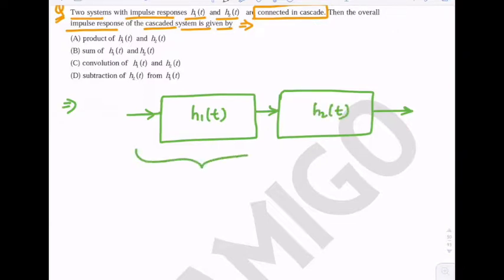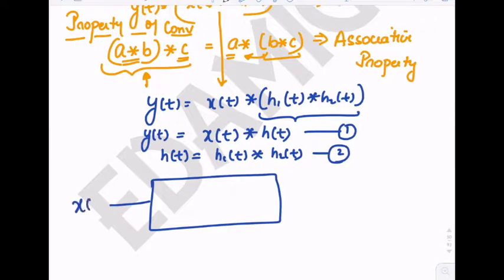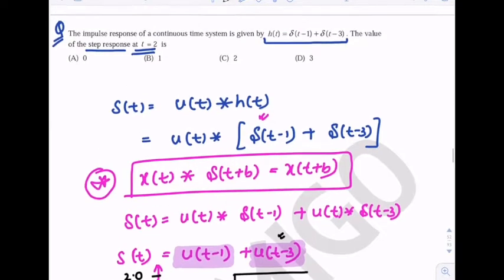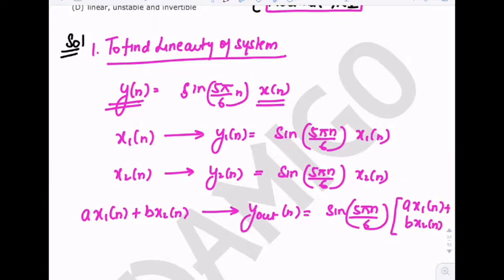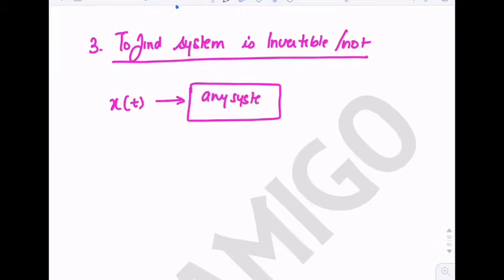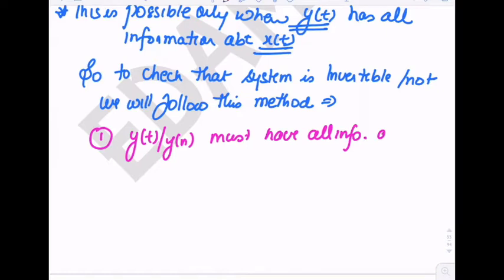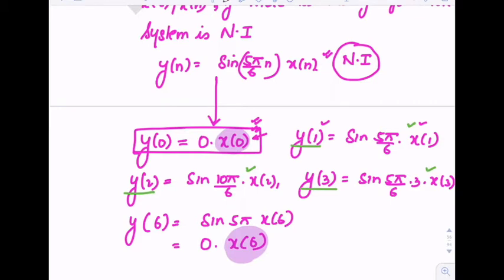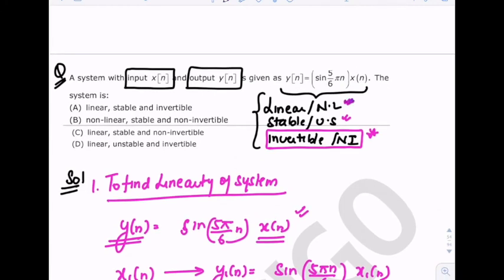EDAMIGO: Signal and System (ECE) Gate Questions:Solutions:Basics of Signals and Systems:Part 7